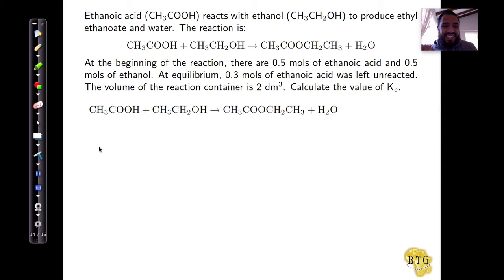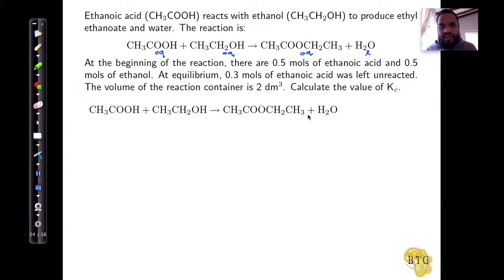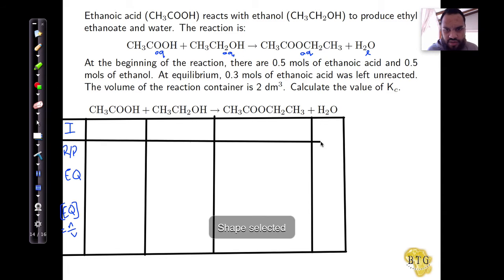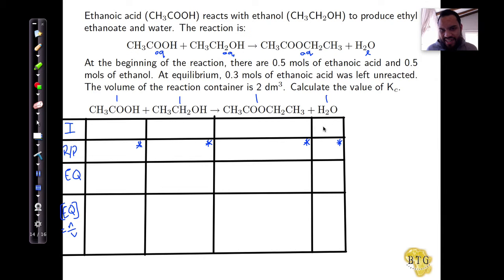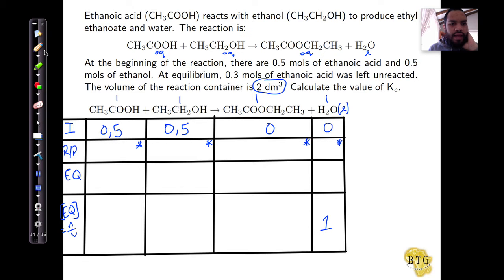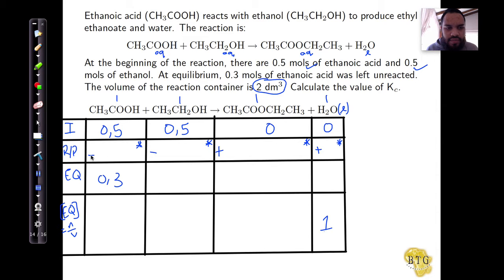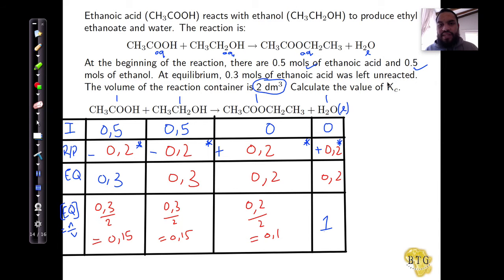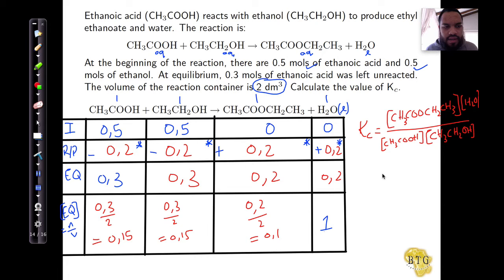15 Table method example 2